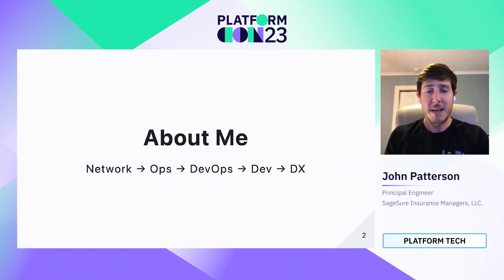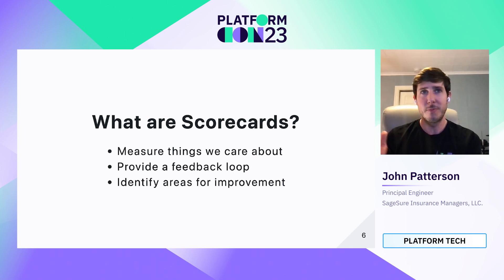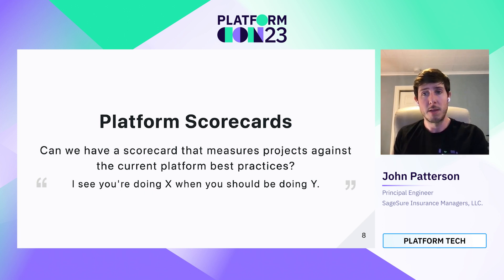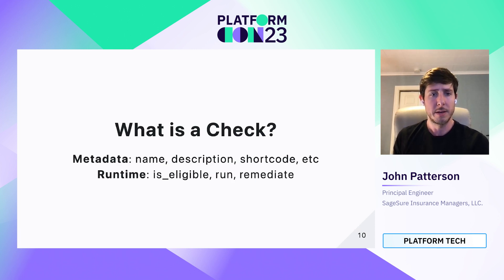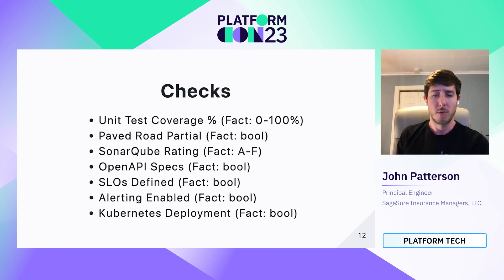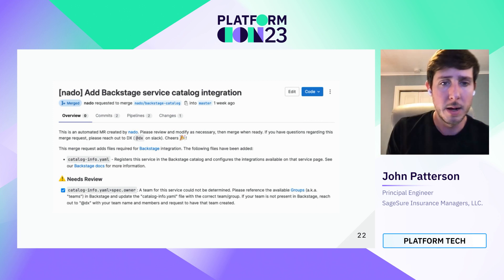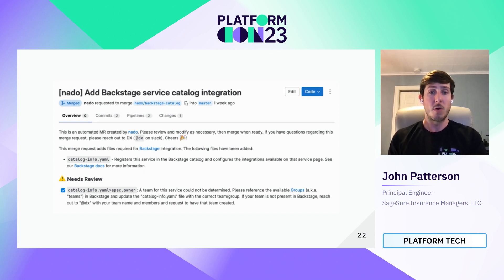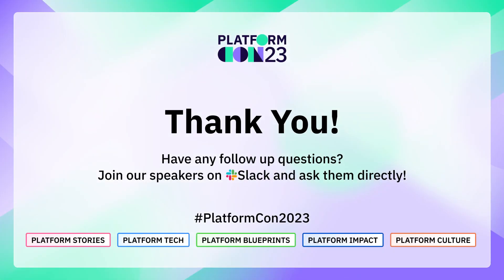Automating adoption: Scorecards for service owners | PlatformCon 2023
Learn how to automate the adoption of platform components with scorecards. This feedback loop is directed at service owners to help them understand how their service measures up to the current standards, and how to improve their posture.

As platforms grow and mature, it becomes critical to know how new features and capabilities are being adopted. Service scorecards are a way to give feedback about the current state of a service compared to the current best practices of the platform. This gives platform owners metrics on adoption and service owners a self-service guide on how to change their services to be up to current standards. In this talk, we'll share how we built a scorecard framework for analyzing services against best practices, automated rolling out changes, and where we are planning to take it next.

Speaker: John Patterson
Principal Engineer, SageSure Insurance Managers